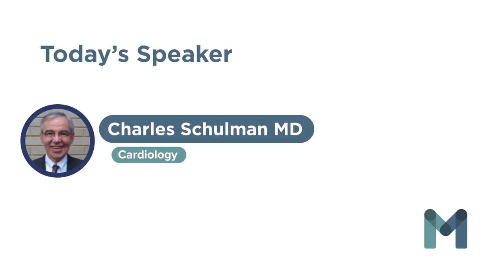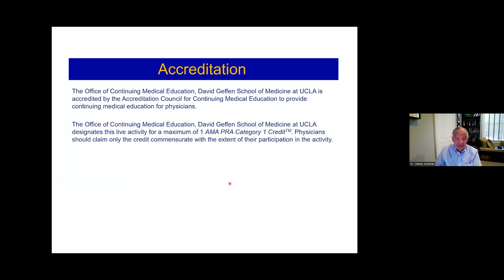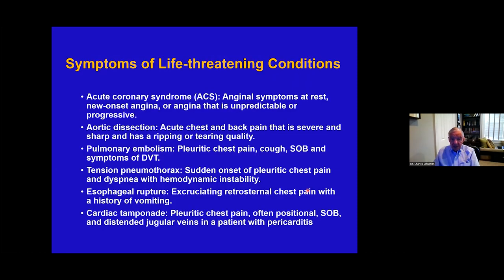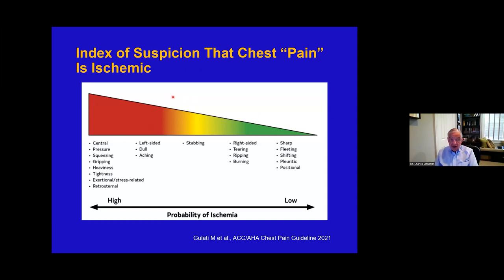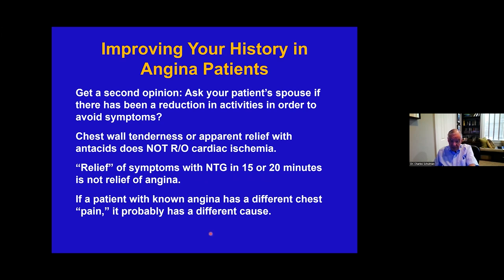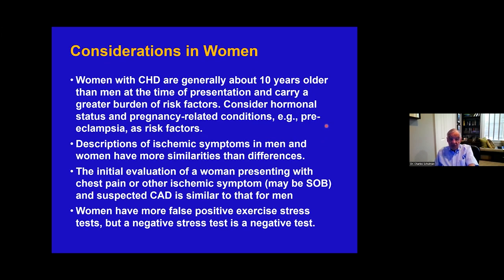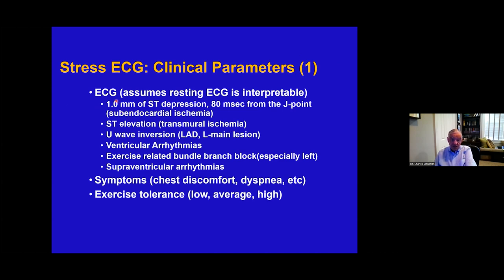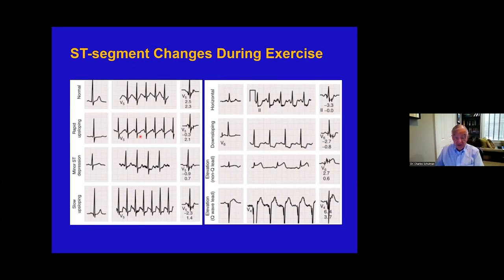Appropriate Use of Stress Testing with Dr. Charles Schulman - July 12, 2023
MAVEN Project physician volunteer Dr. Charles Schulman (Cardiology) presents on Appropriate Use of Stress Testing